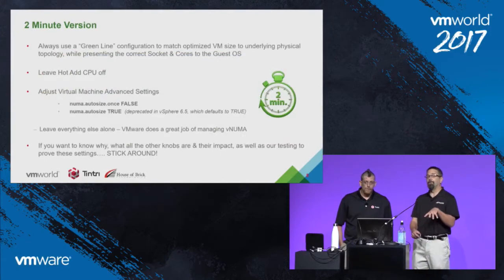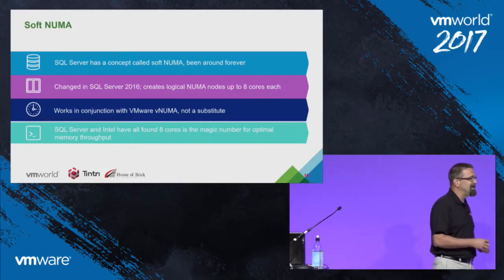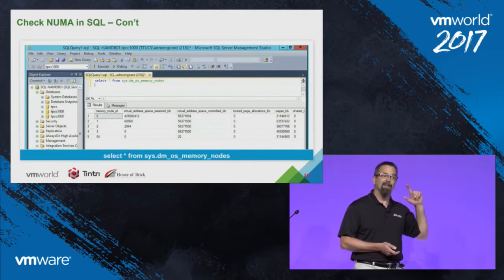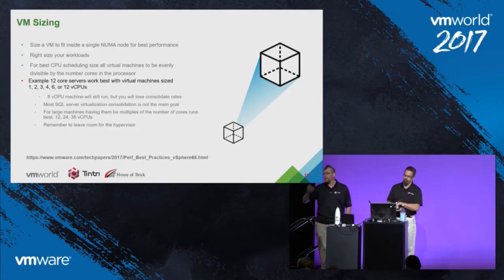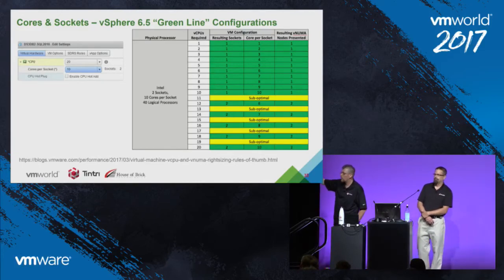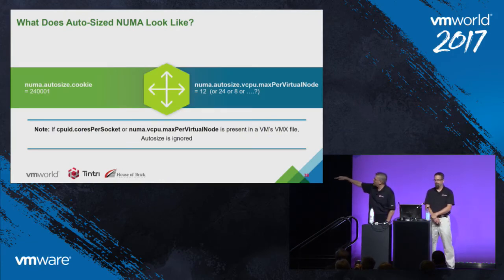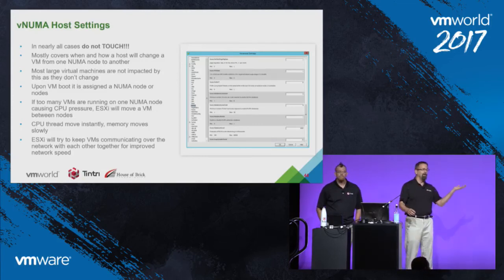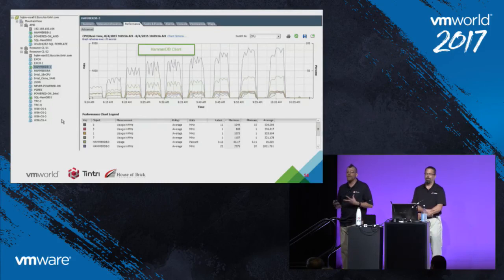VMworld 2017 US - VIRT1773BU - Deep Dive on Physical and Virtual NUMA: Save your SQL